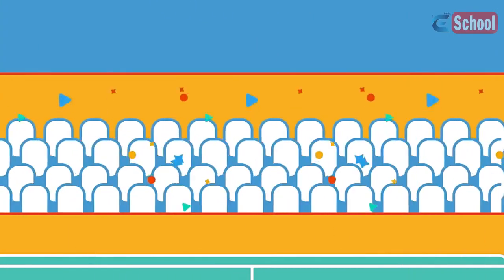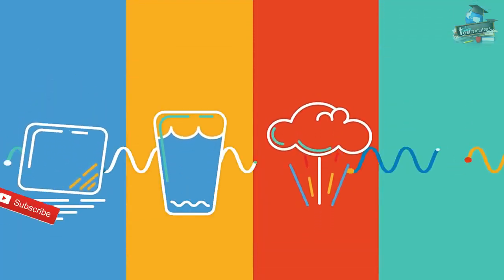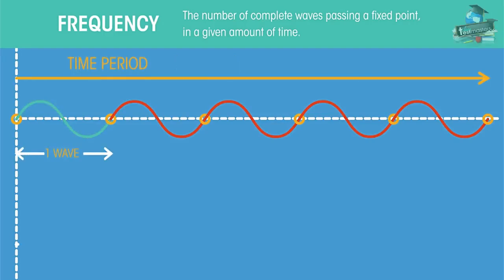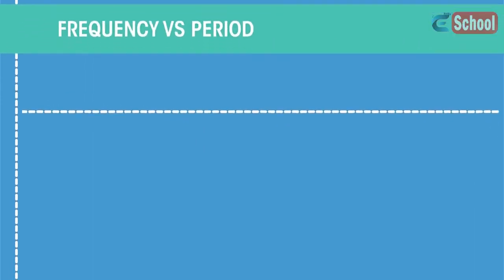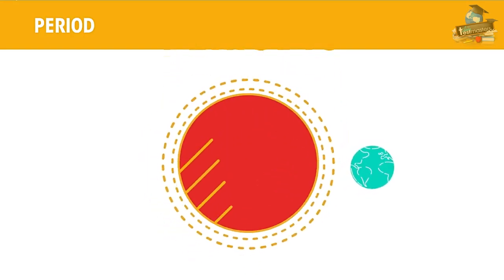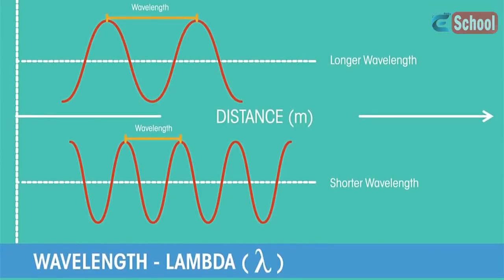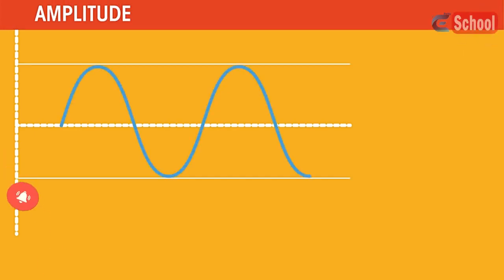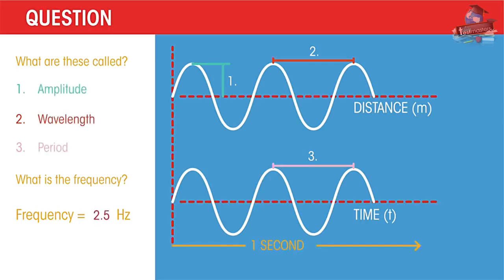wave motion introduction animation